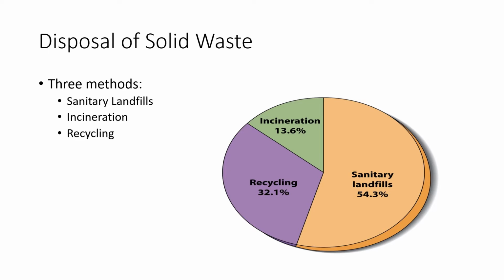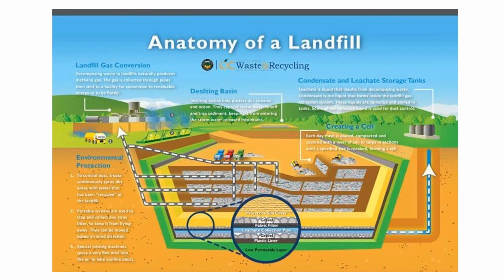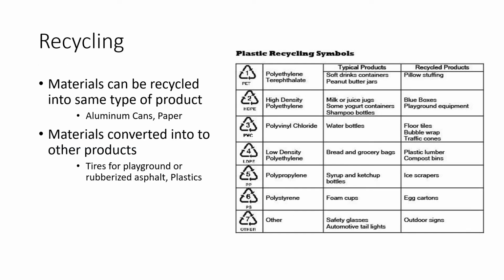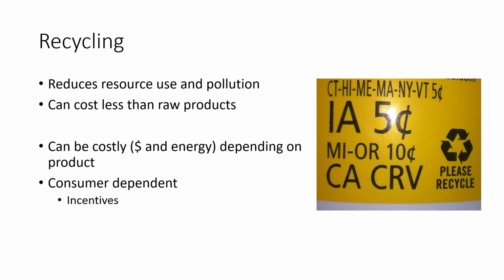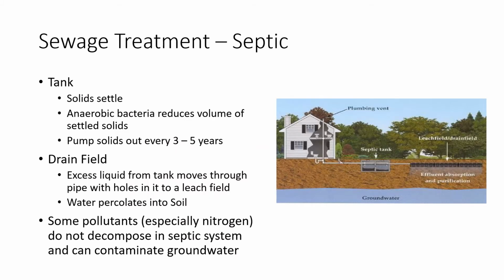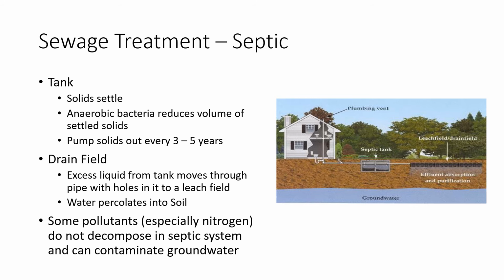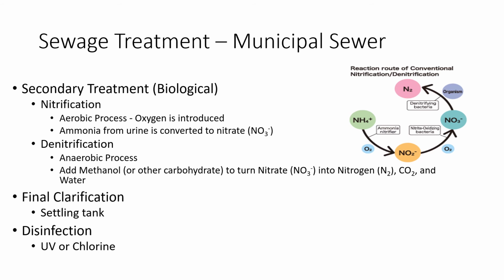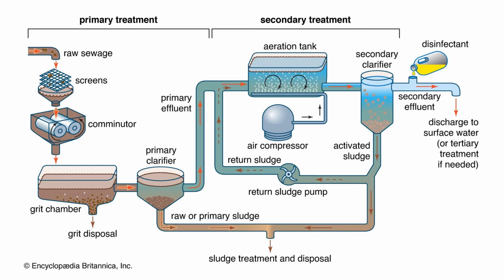Aquatic & Terrestrial Pollution Part 3